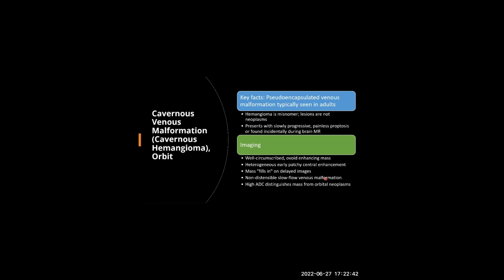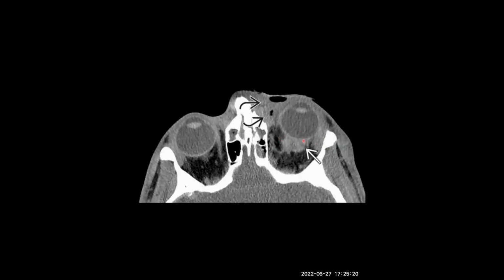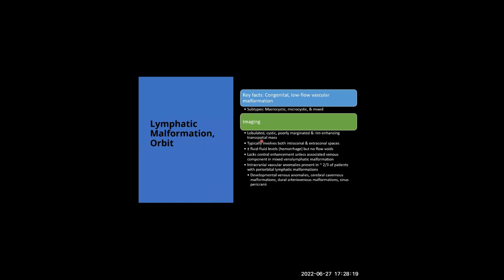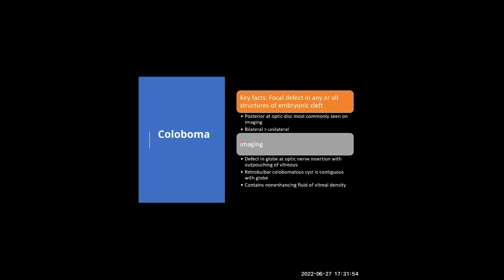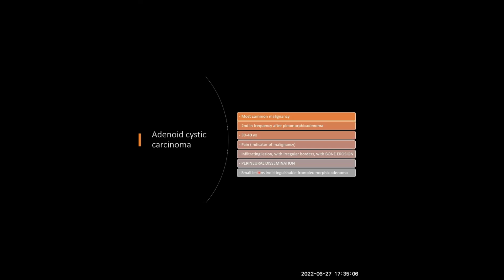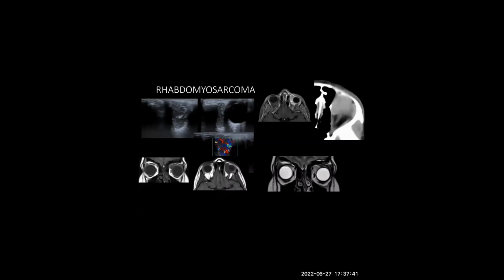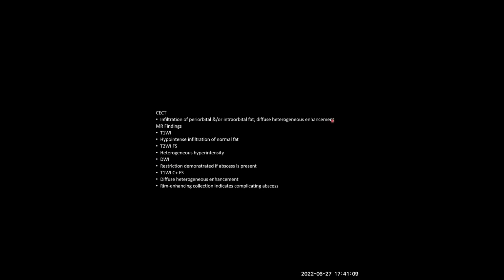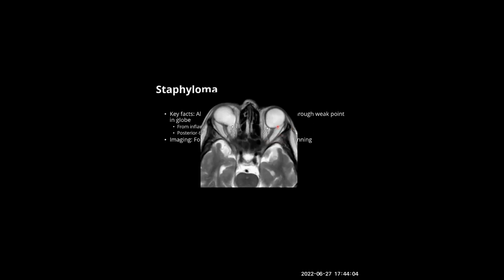Imaging the Orbit (Part - 2)